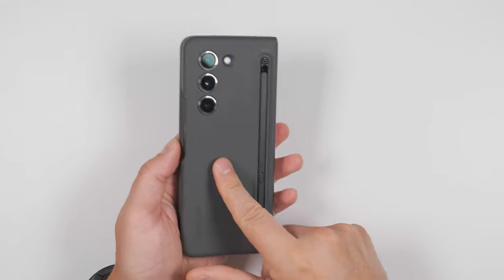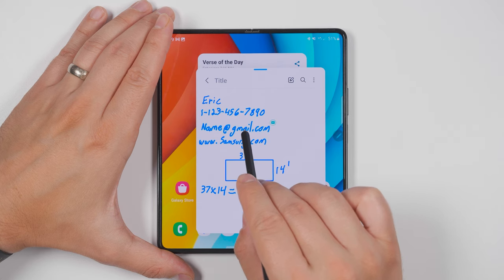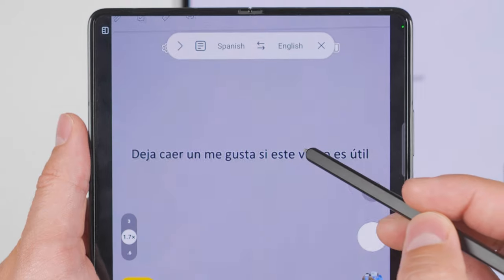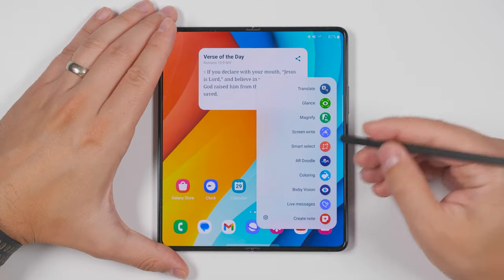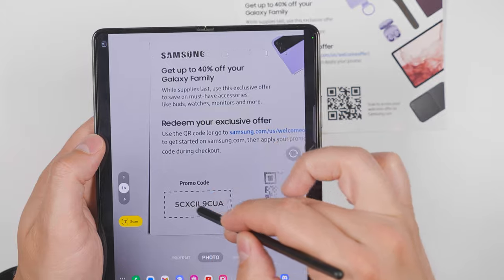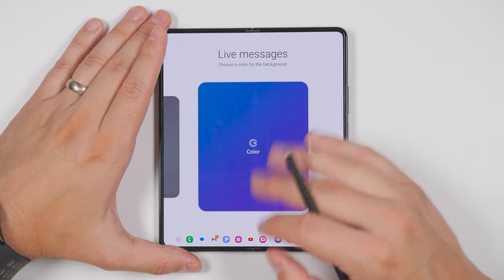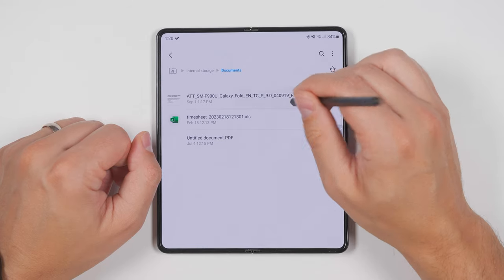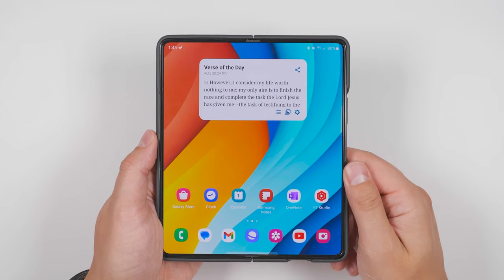Top 10 Reasons You NEED The Galaxy Z Fold 5 S Pen!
Here are the Top 10+ S Pen Features on Samsung's Galaxy Z Fold 5 that change everything! If you're not using the S Pen with the Fold 5, you're missing out, big time!

In this video I'll show you 10 of the most practical, yet powerful S Pen features that turn the Fold 5 into an insane productivity machine.

Timecodes:
00:00 You Need THIS with your Fold 5!
00:10 Real-time Note Converter
00:29 Gesture Editor
00:48 Handwrite in ANY text box!
01:09 AI Handwriting Helper
01:43 Perfect Shapes
01:53 Screen Off Memo is Awesome!
02:06 The One Problem with the S Pen
02:27 A traveler's best friend
03:12 Sports Fanatic Feature
03:41 A "Mag"nificent Feature
04:16 Color like a pro
04:42 Strange animal identifier
04:59 Select the unselectable
05:16 Coupon Extractor
05:45 MASSIVE DISCOUNT!
06:14 Better than the AI
06:58 Custom Animated Messages
08:22 The Most Useful Feature
09:07 Don't Miss This!
09:27 Don't Waste Your Money!